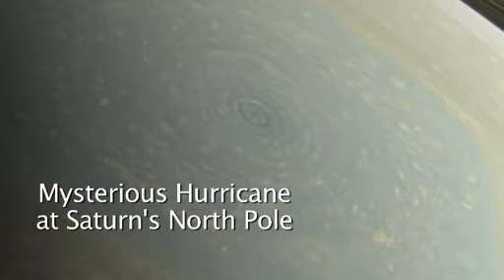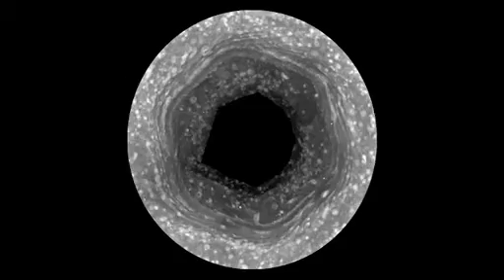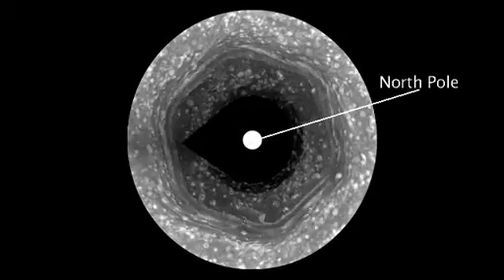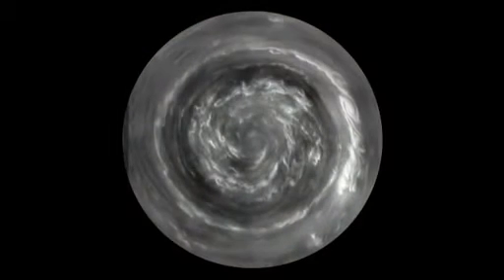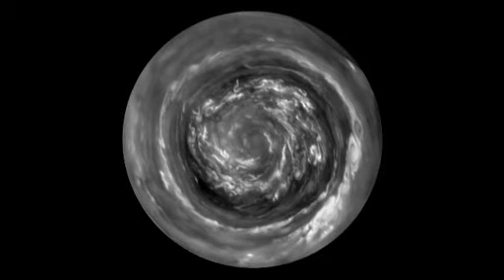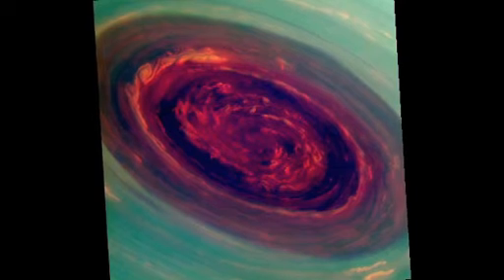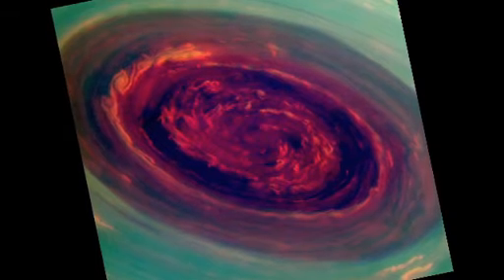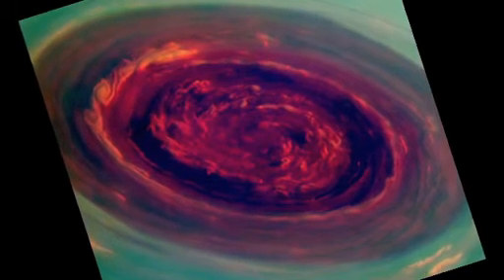NASA finds hurricane at Saturn's North Pole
After years in the dark, light on the north pole of Saturn revealed a gigantic hurricane. The hurricane's eye is about 1,250 miles (2,000 kilometers) wide, 20 times larger than the average hurricane eye on Earth. Thin, bright clouds at the outer edge of the hurricane are traveling 330 mph(150 meters per second). *Posted with permission from NASA